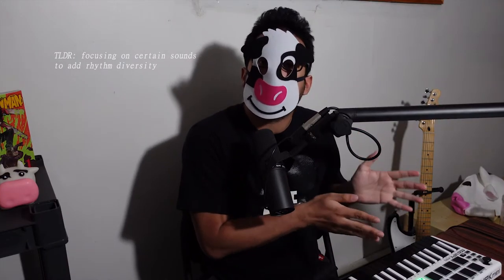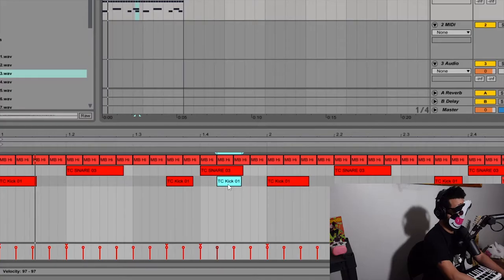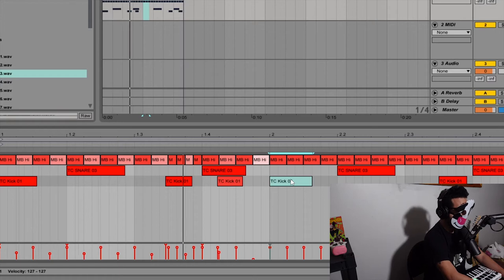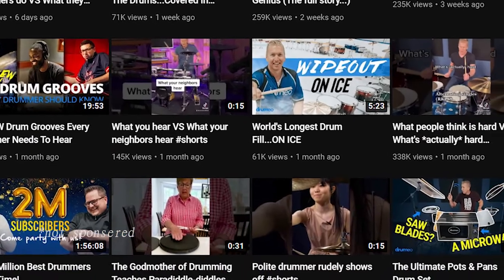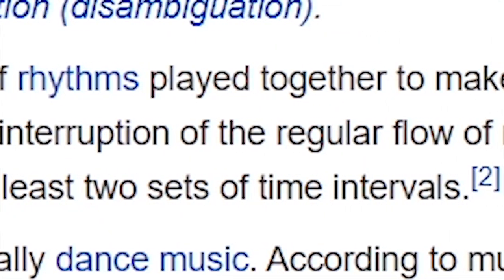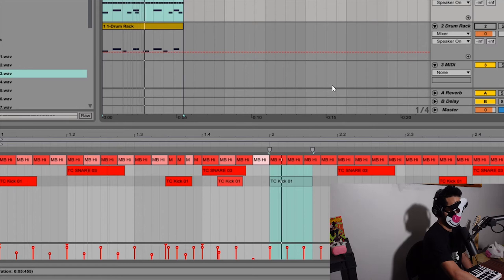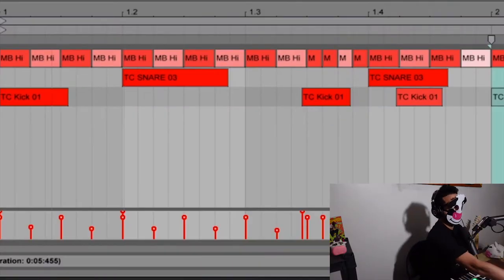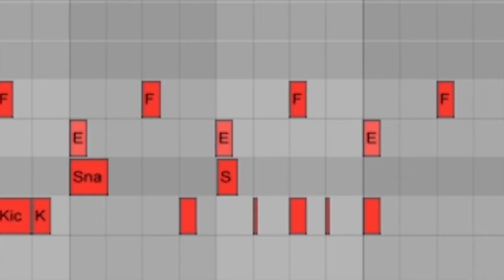5 Easy Ways To Improve Your Drums!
In this tutorial I'm going to show you how to make your drum patterns better when making a beat.